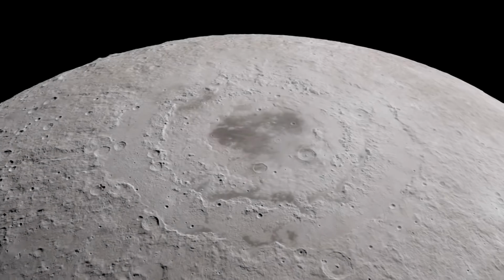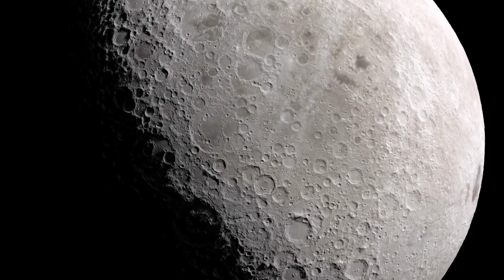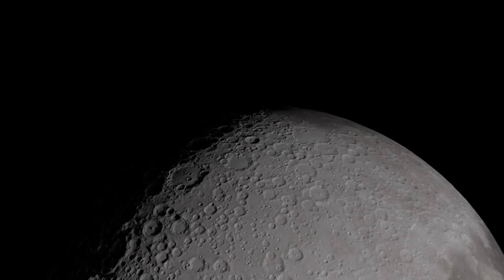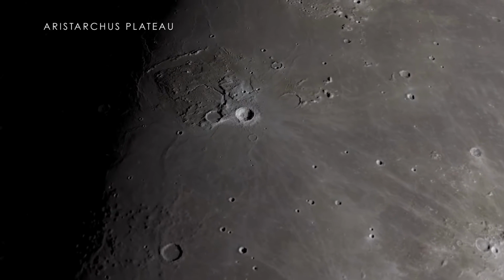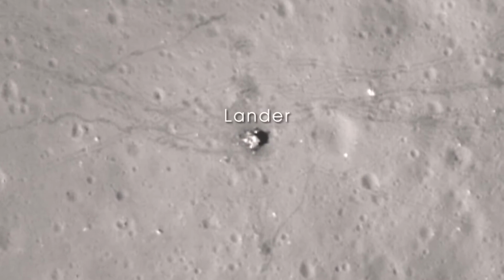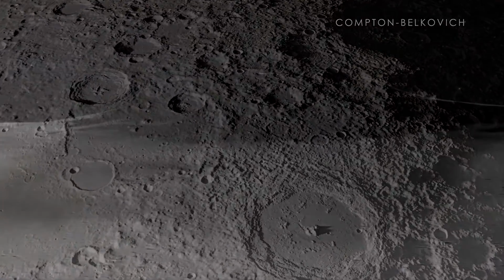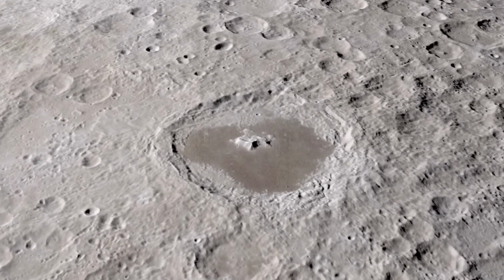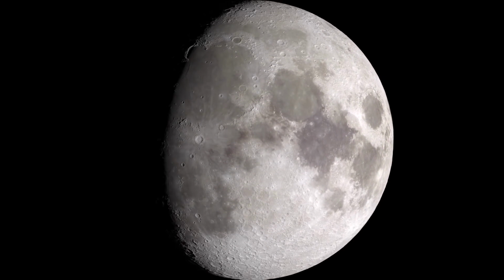NASA LRO | Tour of the Moon in HD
Although the moon has remained largely unchanged during human history, our understanding of it and how it has evolved over time has evolved dramatically. Thanks to new measurements, we have new and unprecedented views of its surface, along with new insight into how it and other rocky planets in our solar system came to look the way they do.